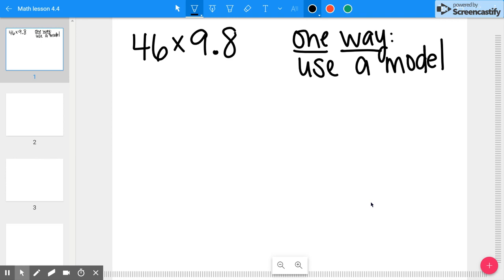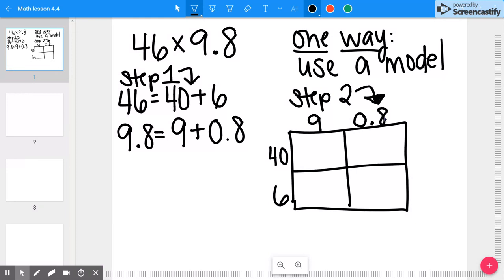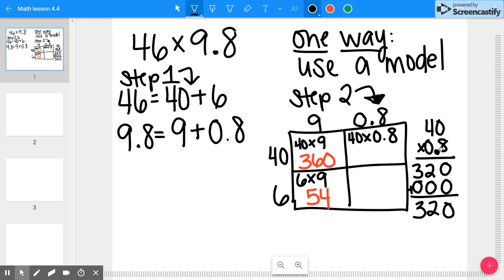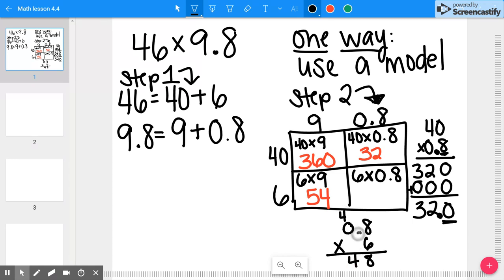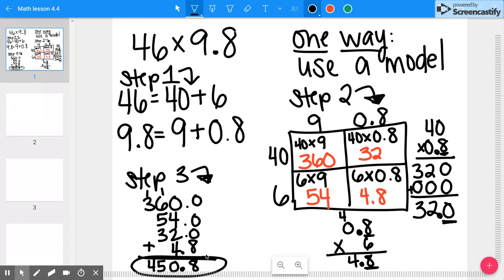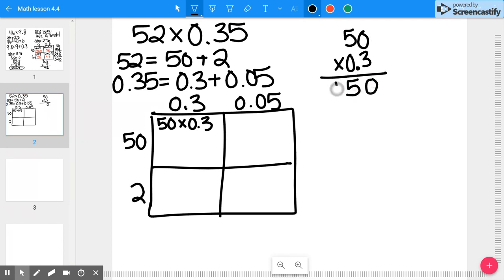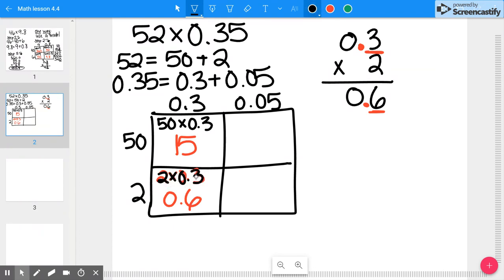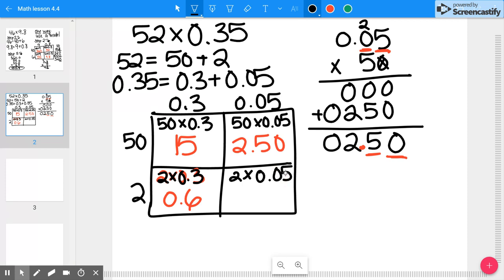Math Lesson 4 4 Multiply Using Expanded Form